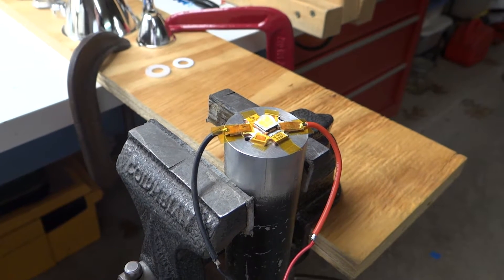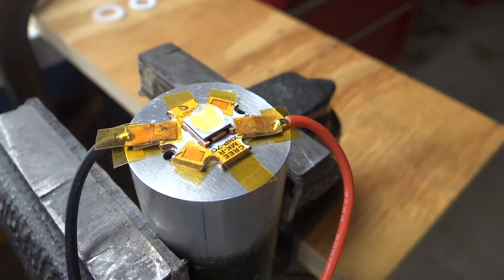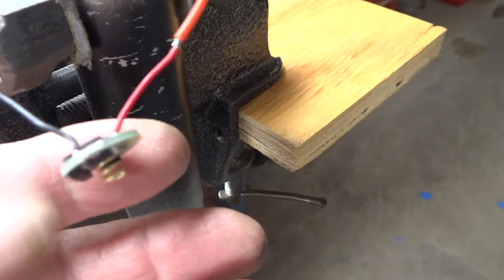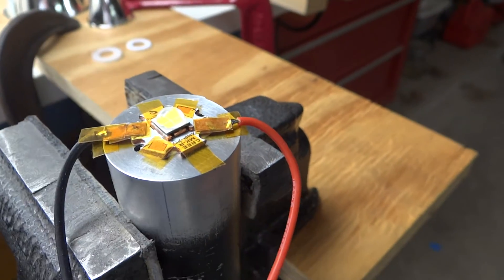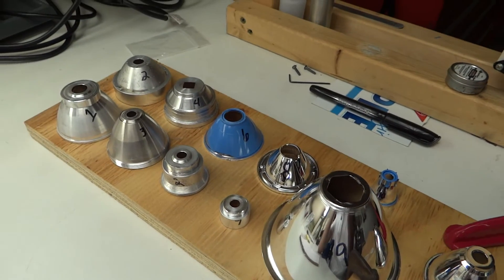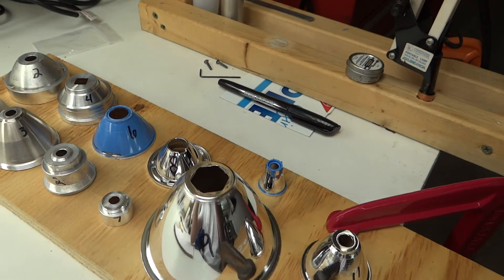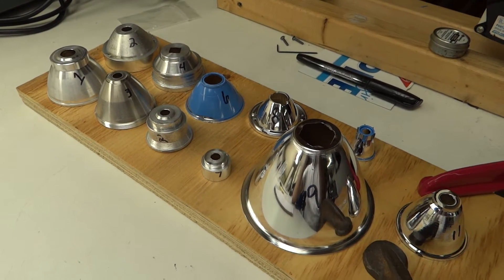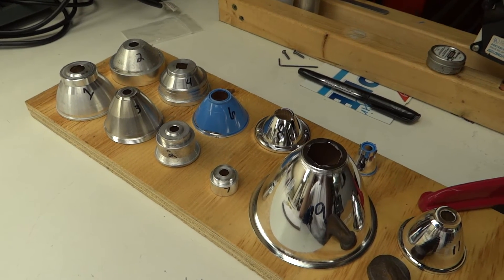Testing reflectors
Testing 11 different reflectors with the Cree XHP 70 led. See which ones are better than others.